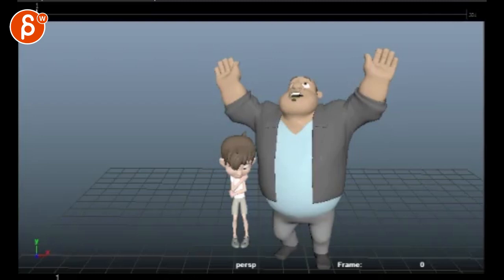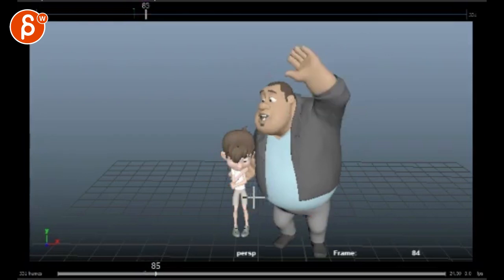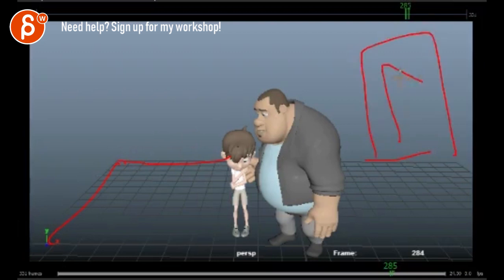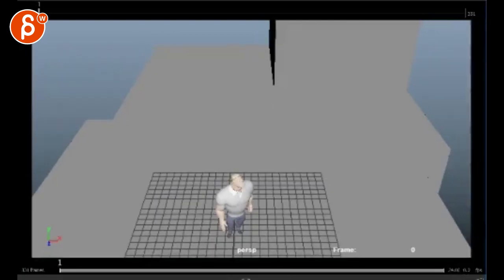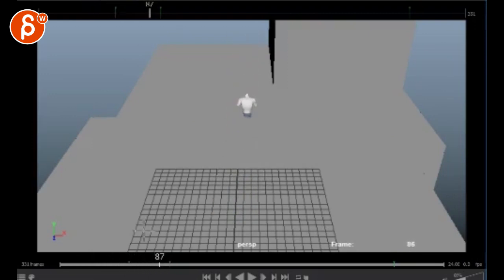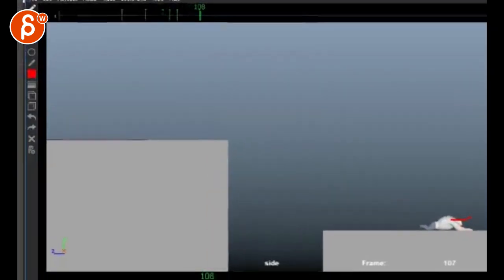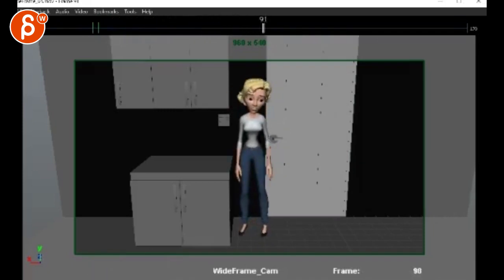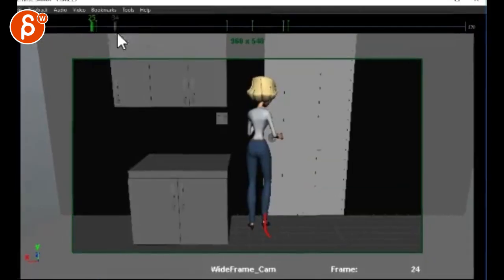Animation Workshop Ethan Chan #6 (2017)